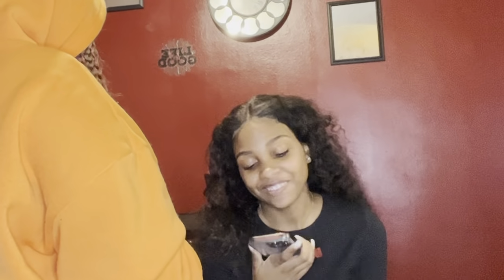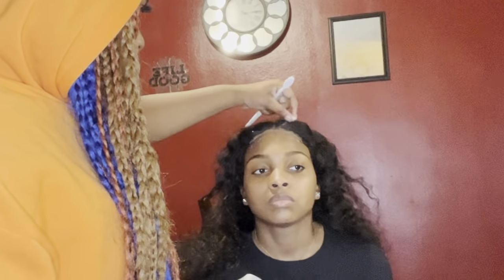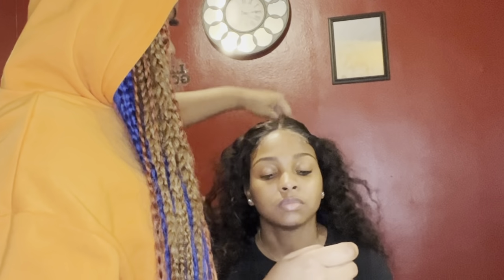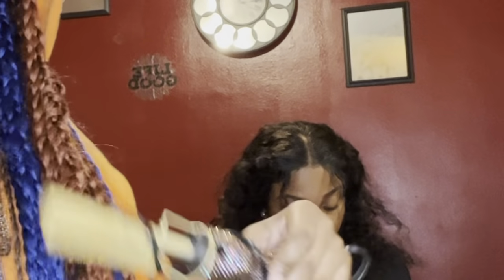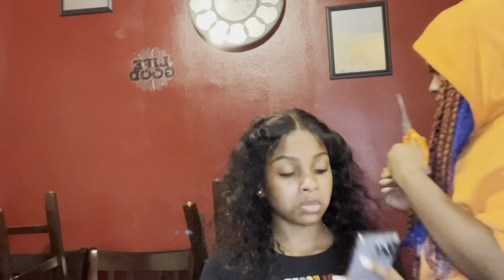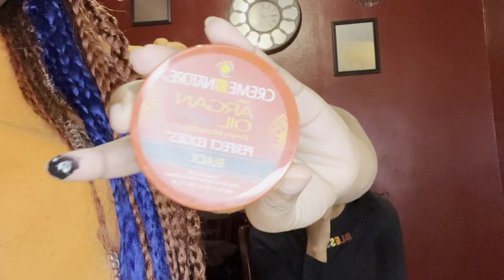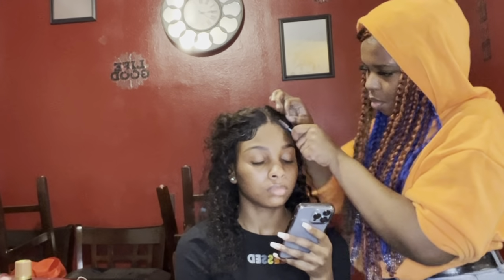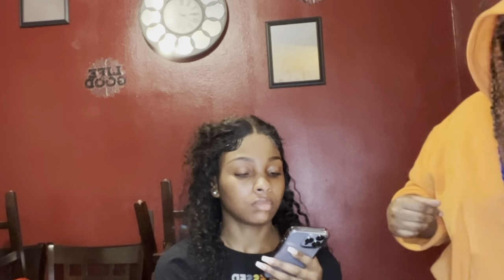15 Year Old Installs Sisters Wig /VLOGMAS DAY 4 🎄🥰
Make sure to follow my Media
Hair and nail page on Instagram @_slayedbylittlestarnia
New business @the_best_wig_thrift on Instagram

I don’t own copyrights to any music used in this video.